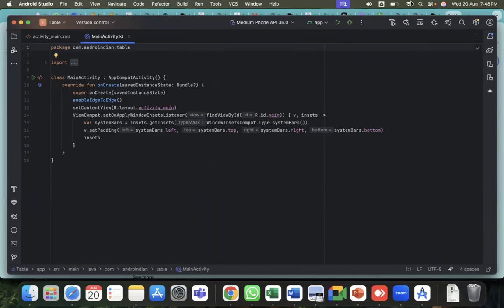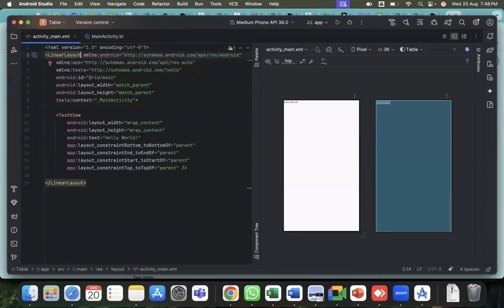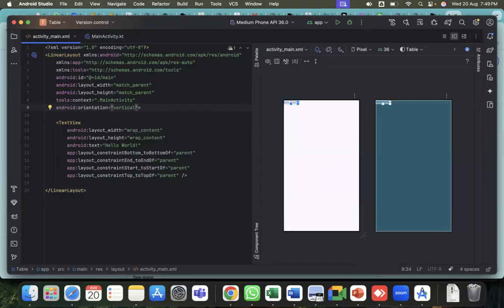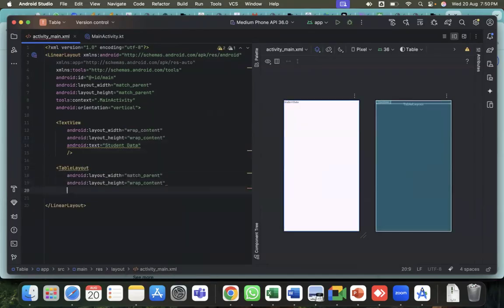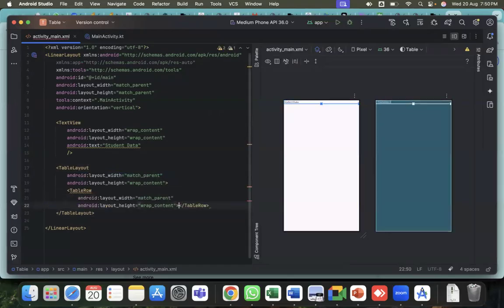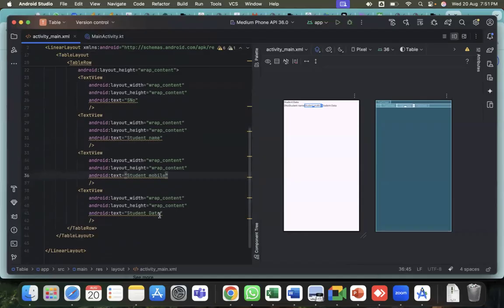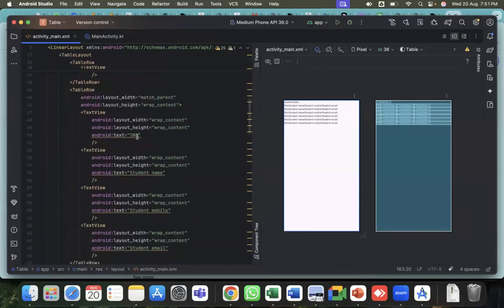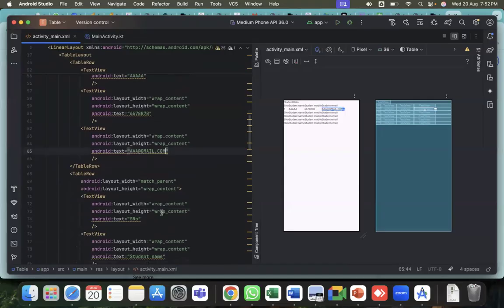Android 16.6- Table Layout - Android with AI | Android Tutorials | AndroIndian